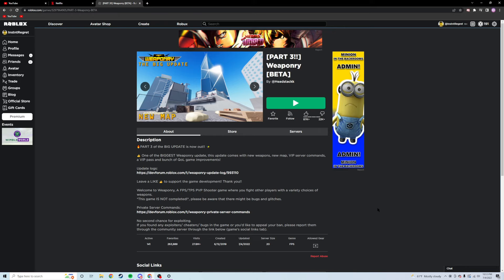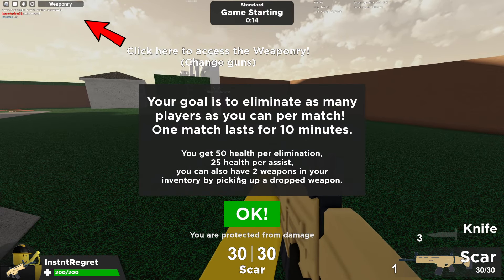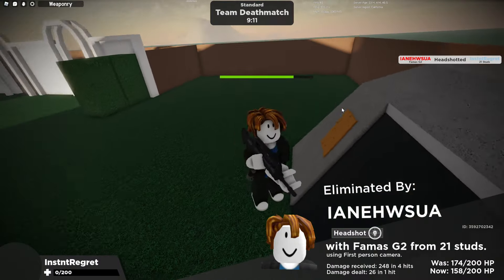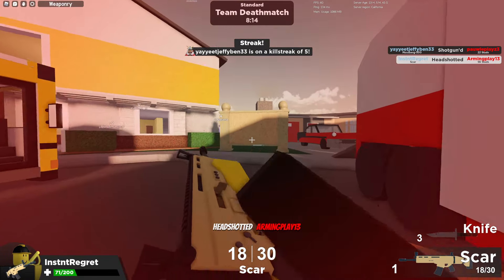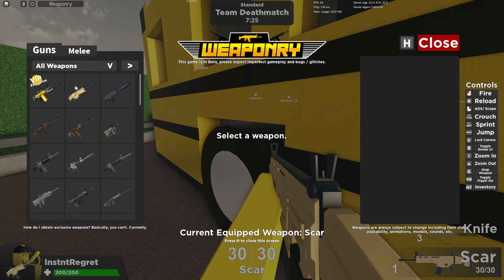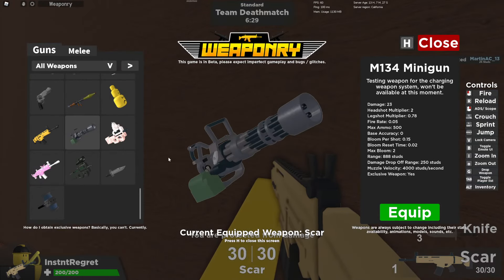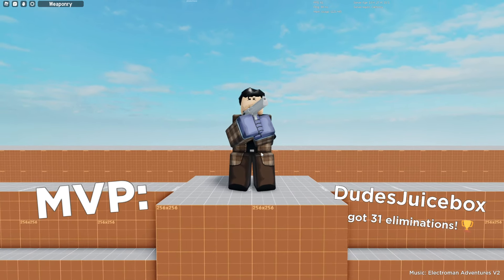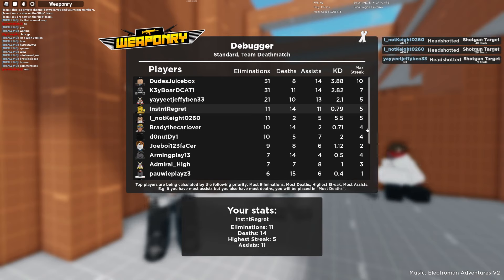I suck (Weaponry)